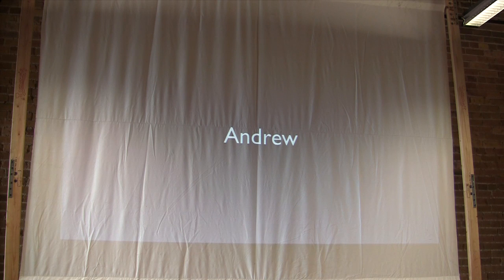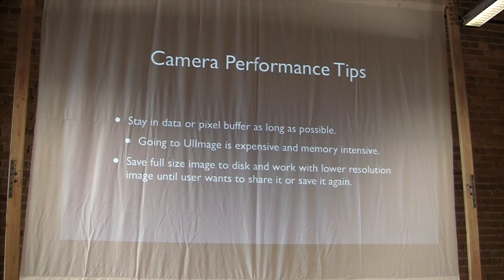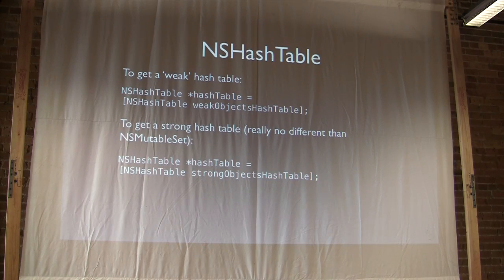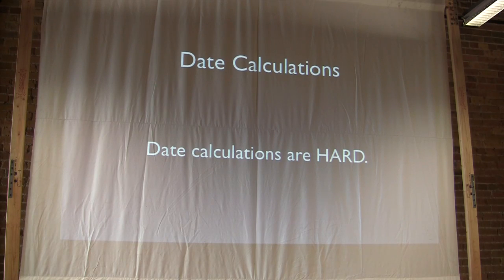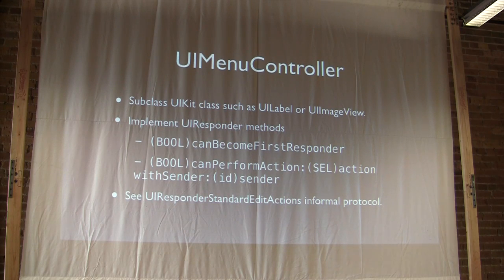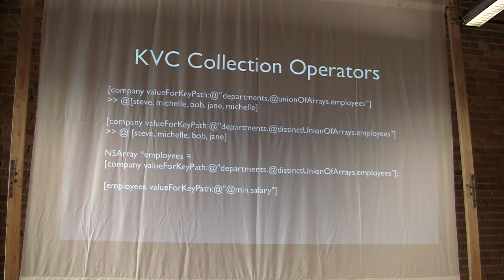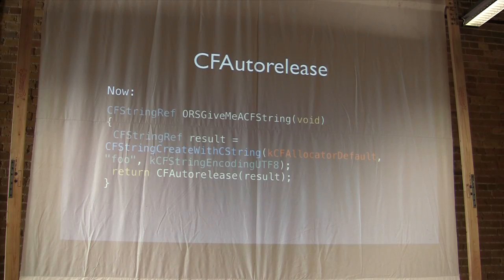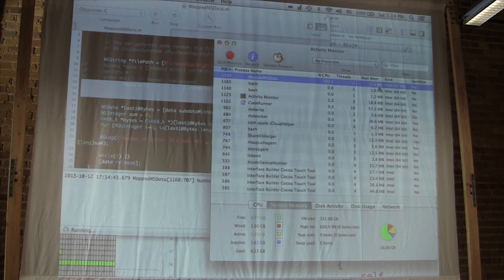Hidden Gems - Andrew & Aaron - Cocoa Slopes 2013